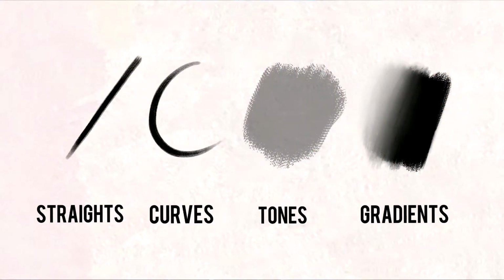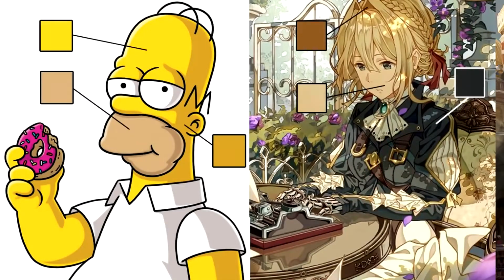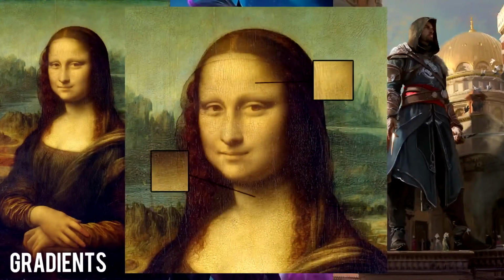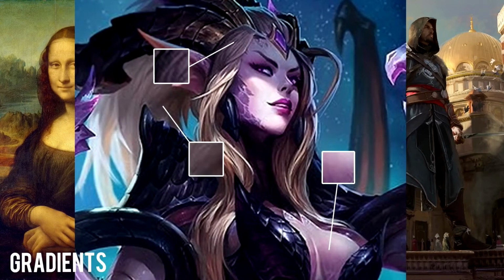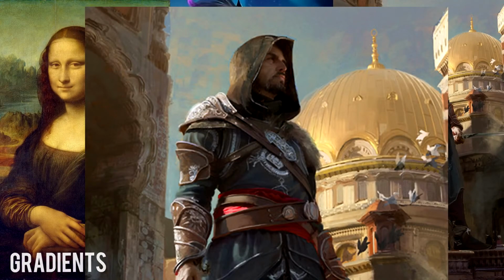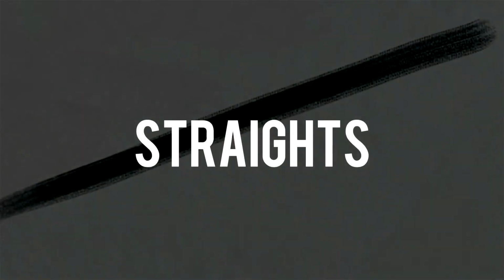The 4 SKILLS you NEED to make ART (how to practice them)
All artworks are made out of these , so practice them, master them so you can focus on the concepts, ideas, knowledge and your creativity.

Artists in the video (the ones I could find)
Bo Chen
Craig Mullins
Scott Robertson
Vanessa Giovannini